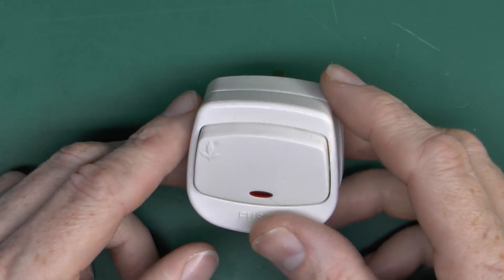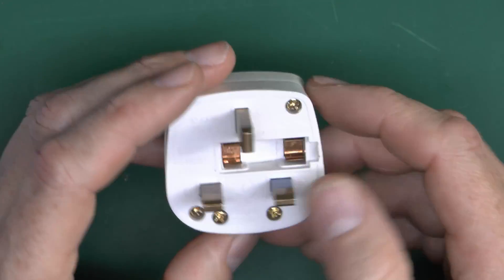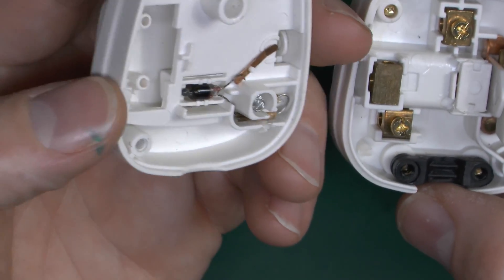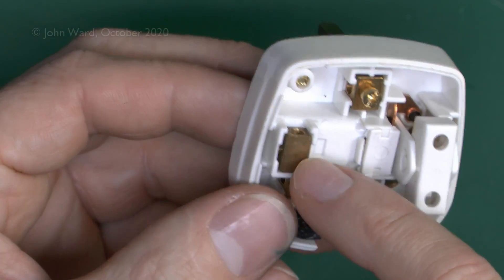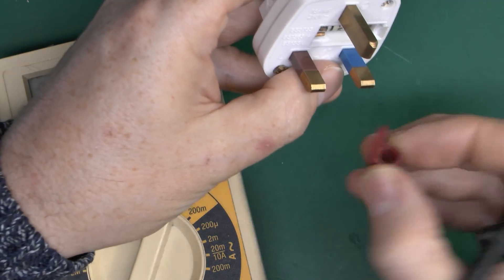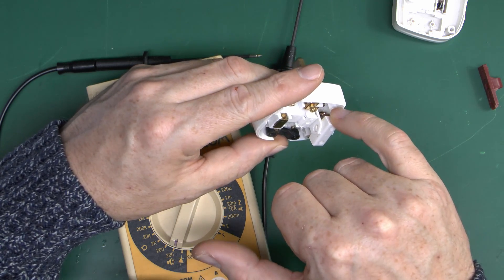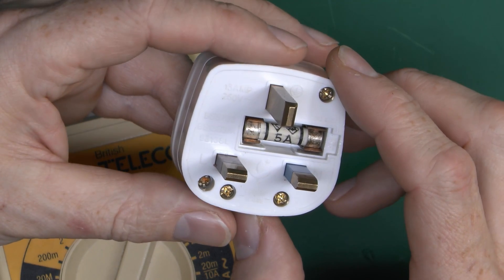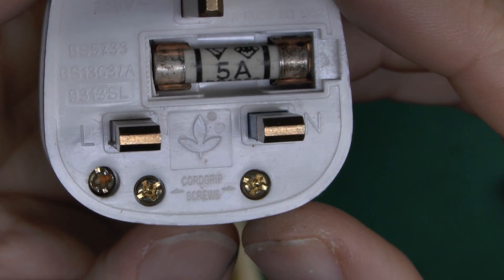Switched 13a Plug BS1363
A BS1363 plug which has a switch and neon indicator built in.